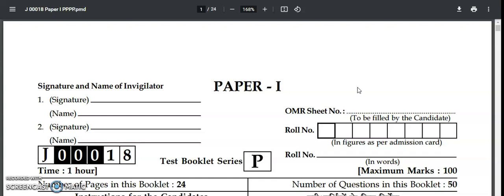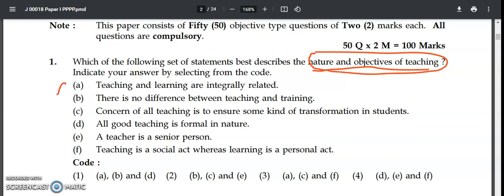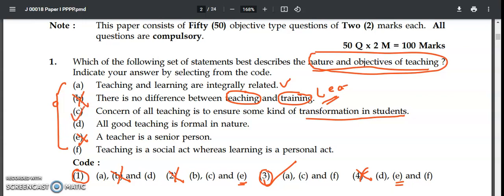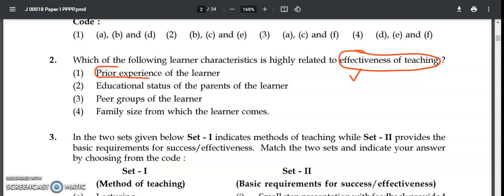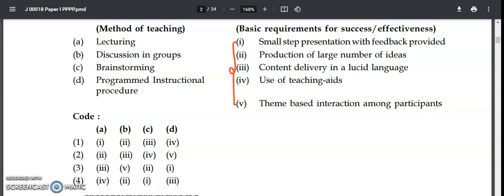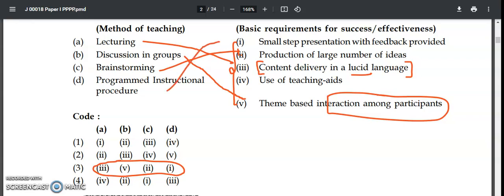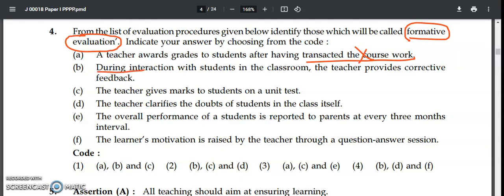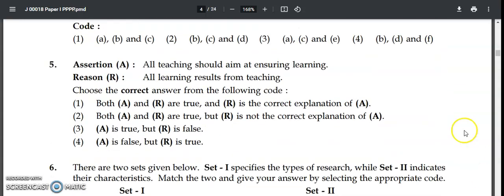PYQ SERIES - TEACHING APTITUDE | NTA UGC NET JRF 2022 | Teaching and Research Aptitude | SET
NTA UGC NET Paper 1 (Teaching and Research Aptitude) Revision Class | Teaching Aptitude Part 1